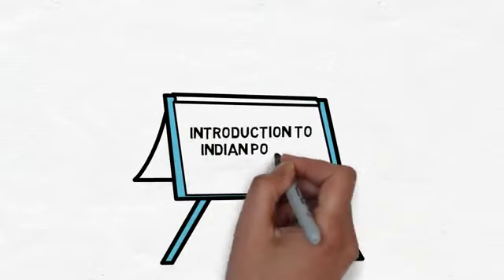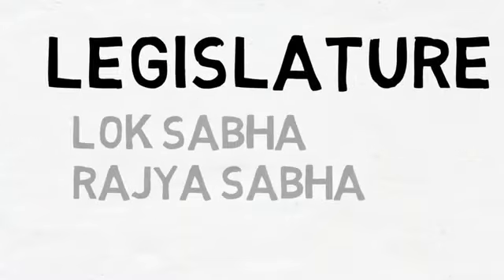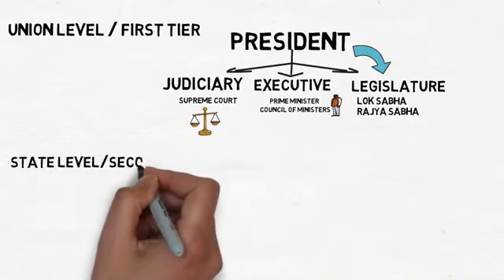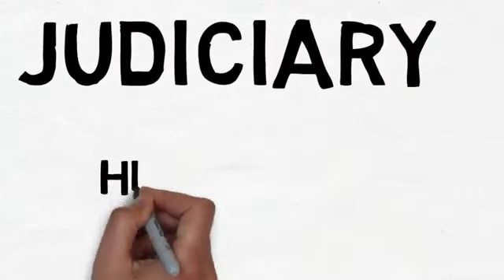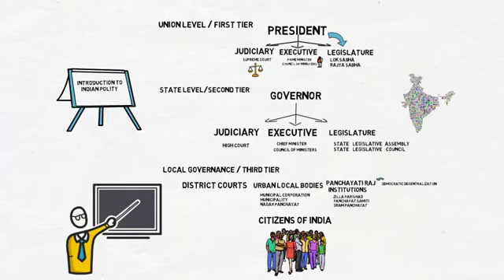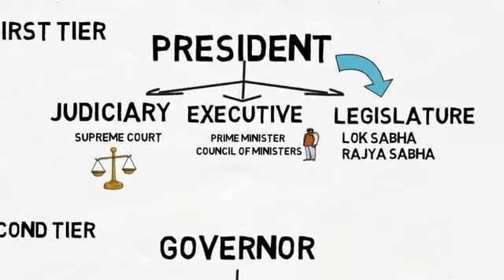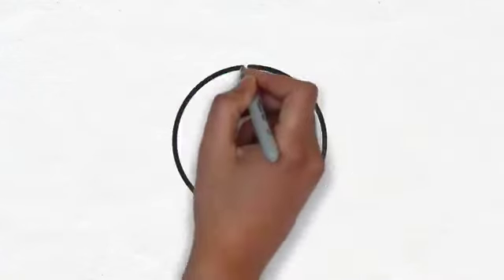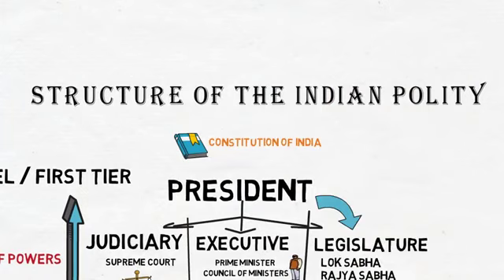Introduction to Indian Polity | UPSC Polity Lectures | Career ias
This is a Fastrack polity lecture. Videos are in animated format for better understanding the concepts of polity

Career IAS Institute is India's Top Result
Oriented Civil Services IAS Institute for
best IAS academy, UPSC coaching classes,
Civil